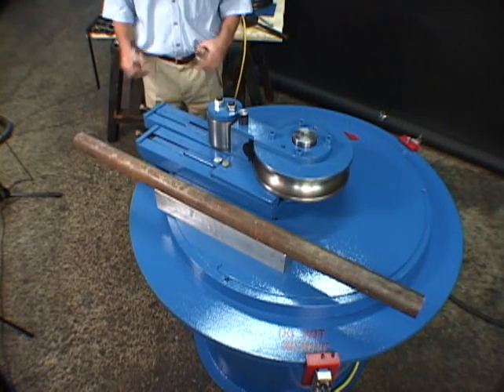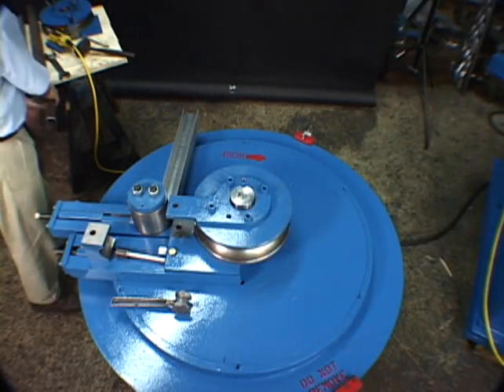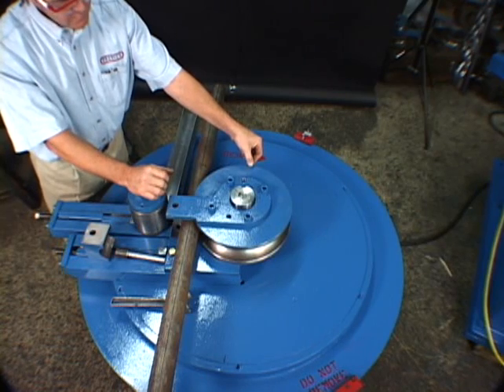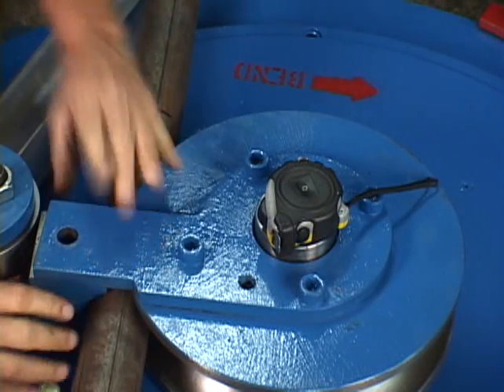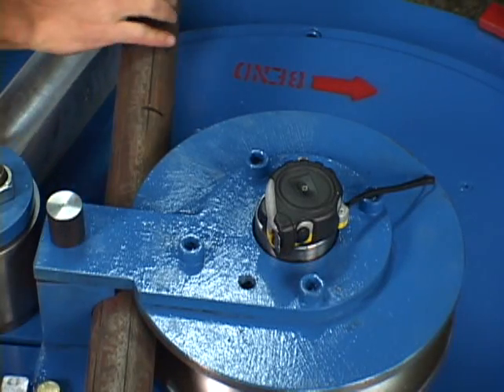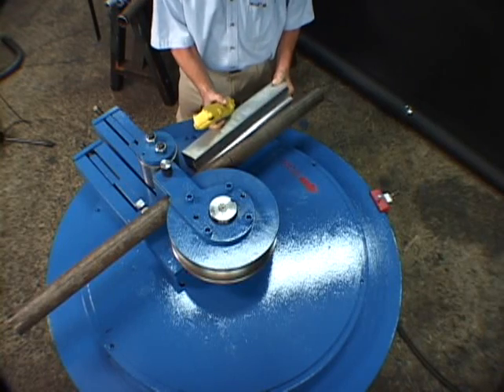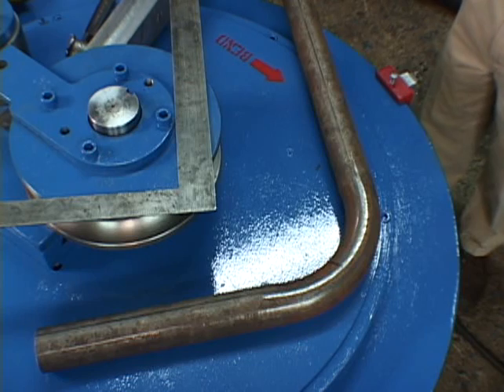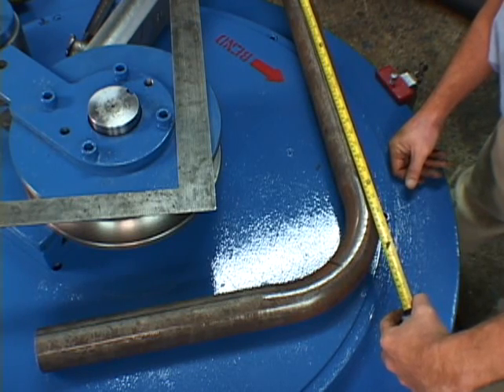09 LOCATING BENDS ACC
The Pedrick Tool & Machine Co., Inc. manufactures its standard line of rotary compression benders and its new DD Series line of benders. The standard line of benders can be tooled to bend pipe, tube, solid round bar stock, extrusions, roll formed sections, overhead door track. The DD Series line of bending machines are designed to bend solid round bar stock for u bolts, anchor bolts, j bolts, concrete reinforcing bar.